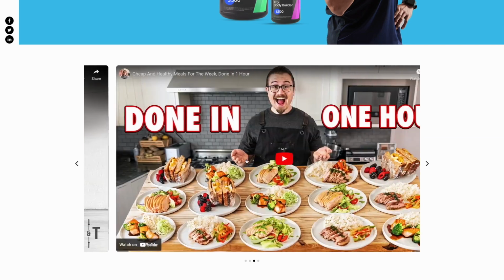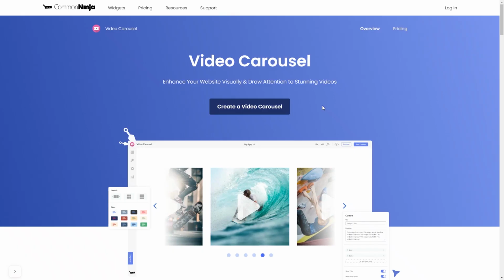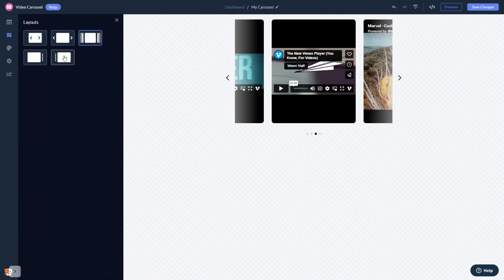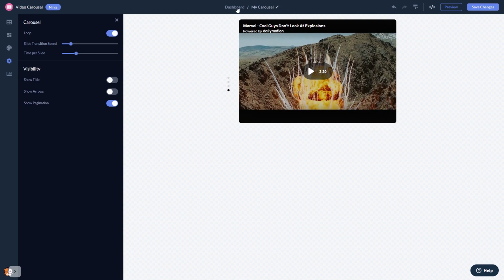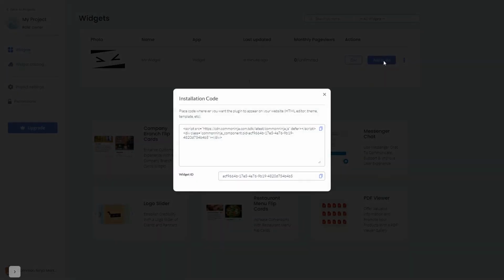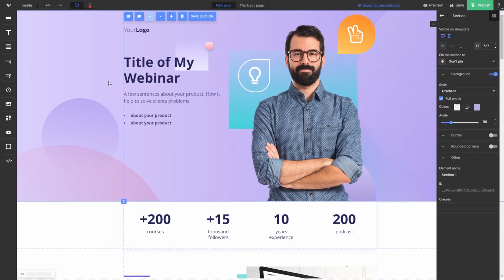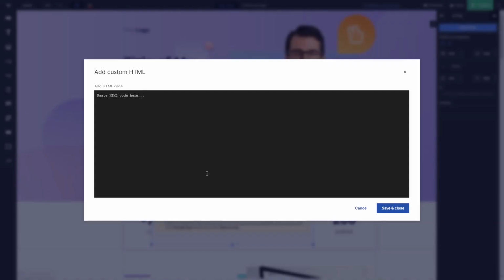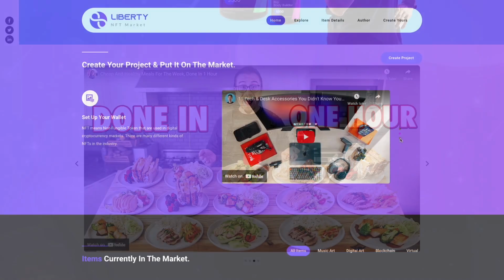How to add a Video Carousel to Landingi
Video Timeline
00:00 About the Video Carousel widget
00:25 Creating Video Carousel widget
00:38 Editing the Video Carousel widget
01:19 Adding the Video Carousel widget to Landingi

The Video Carousel widget for Landingi has a wide variety of customizable features, including:
- Video size
- Arrows & Pagination